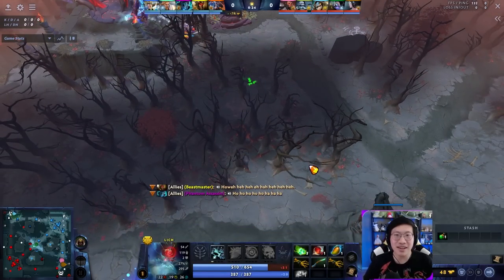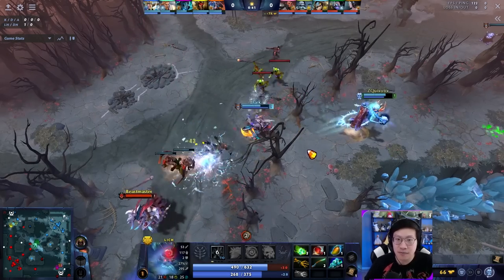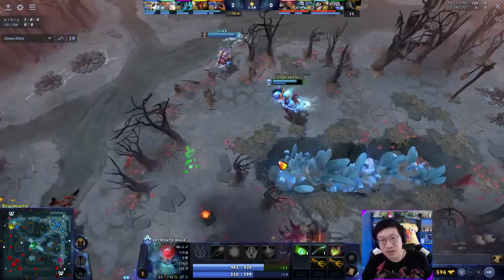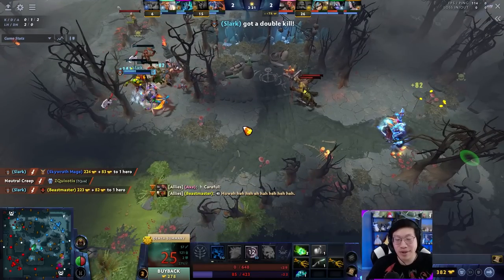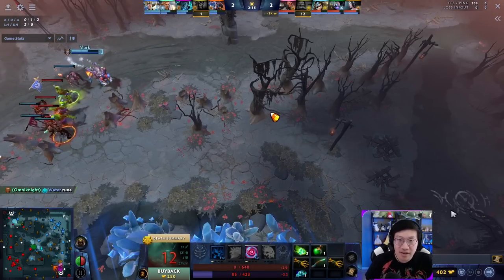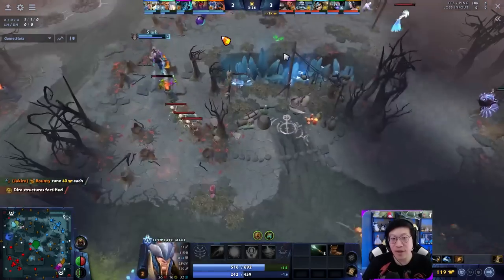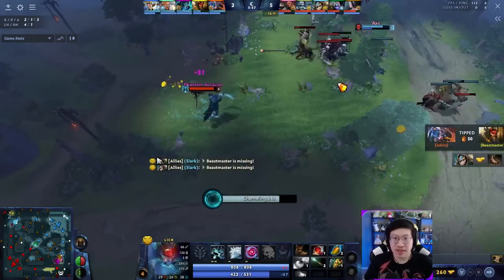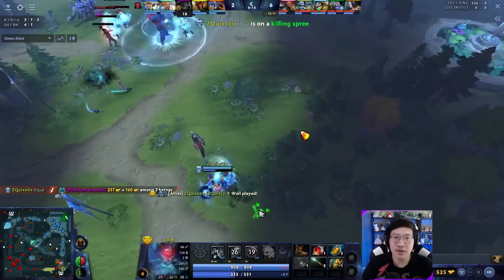Support GIGACHADS play like this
If you want to win as a support player, you need to have impact in multiple lanes in the early game. There's new ways to do that in this patch, so let me show you some examples in this video!